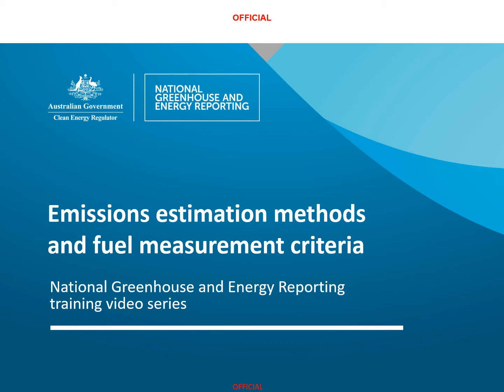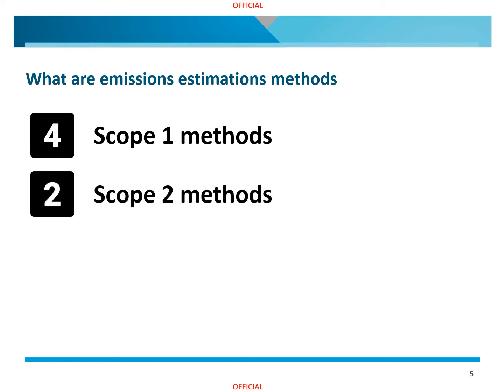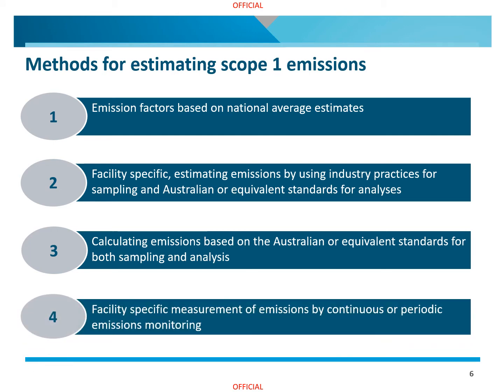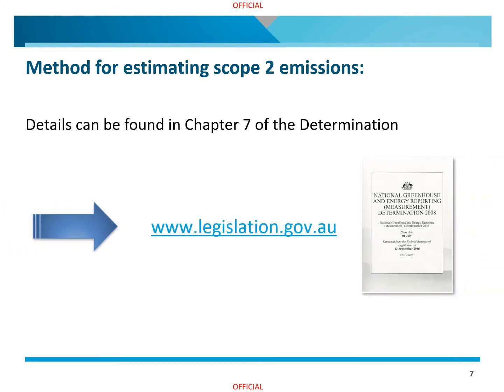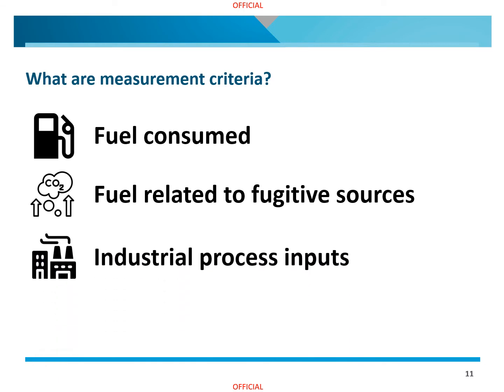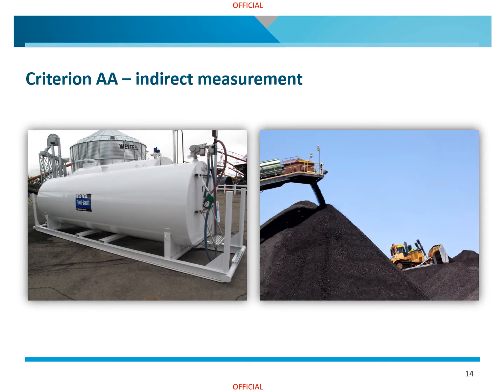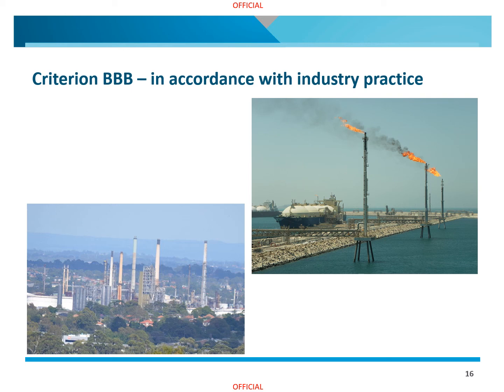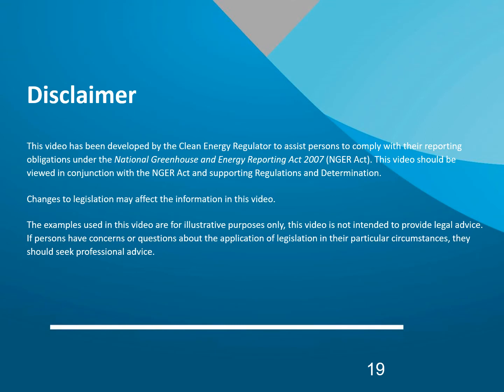Emissions estimation methods and fuel measurement criteria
This video describes the methods available for estimating greenhouse gas emissions as a result of an activity, and the measurement criteria available for reporting consumption and production of energy under the NGER Act. It has been designed for people that are new to NGER and for those who are interested in refreshing their knowledge.